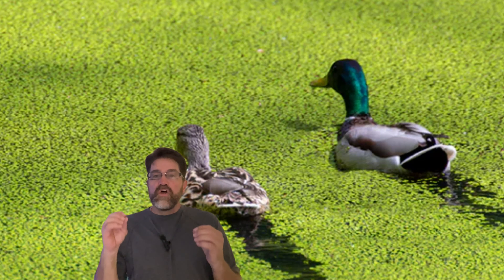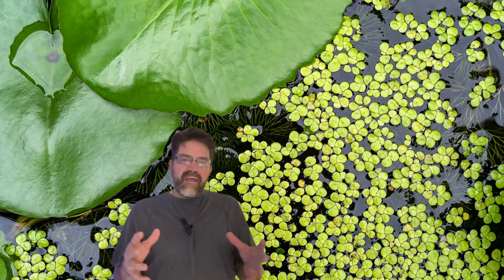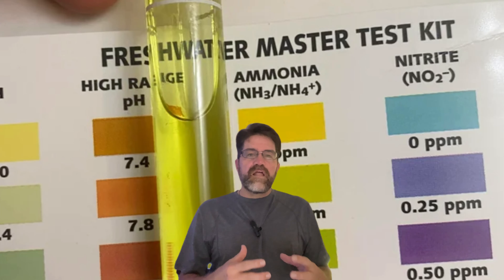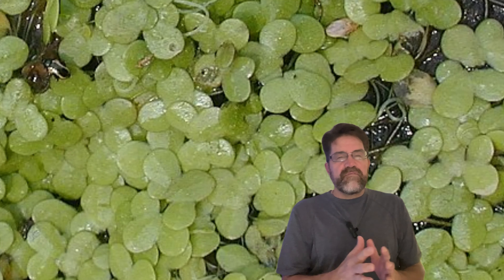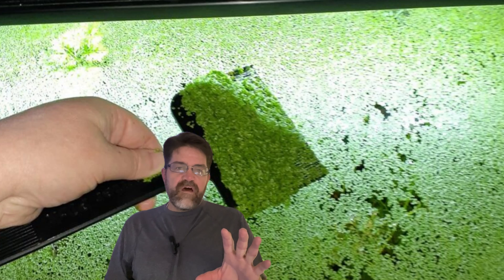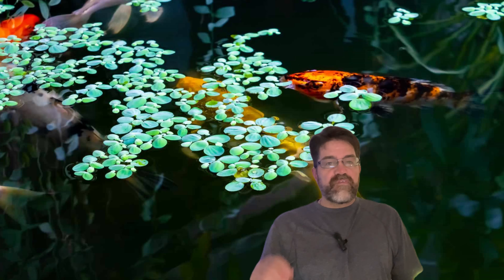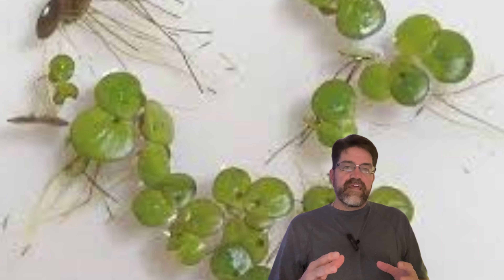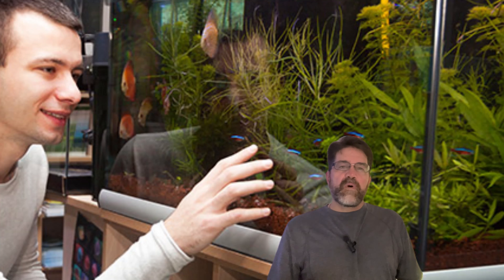Love-Hate Relationship with Duckweed? Find Out Why!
Discover the fascinating world of duckweed, a plant that’s both a blessing and a curse for aquarists. This tiny green invader might just be the secret weapon your aquarium needs to thrive. While many see it as an aquatic nuisance, we’ll explore how embracing duckweed can transform our fish tanks into vibrant ecosystems.

Duckweed acts as Nature's water purifier, soaking up excess nitrates and ammonia while keeping algae at bay. Imagine reducing those frequent water changes and watching our fish flourish beneath its canopy! Join us in uncovering why this little plant deserves a place in every aquarium.

Chapters
00:00 - The Love-Hate Relationship with Duckweed
Introduction to duckweed as both a blessing and a curse for aquarists.

01:13 - The Secret Weapon for Algae Control
Duckweed's ability to address algae issues and improve water clarity.

03:14 - Duckweed: Nature's Water Purifier
Explanation of duckweed's role in nutrient absorption and reducing water changes.

04:16 - The Benefits of Duckweed's Shade
How duckweed provides shade, improves fish comfort, and balances aquarium ecosystems.

05:49 - Science Behind Duckweed's Magic
Overview of duckweed’s nutrient absorption and growth, turning problems into solutions.

07:34 - Success Stories: Clearer Water and Happier Fish
A story illustrating how duckweed transformed a struggling aquarium.

08:52 - Duckweed as Natural Fish Food
Discussion of duckweed's nutritional benefits for fish and its ability to mimic natural habitats.

10:33 - Building a Self-Sustaining Aquarium
Duckweed's contribution to creating a low-maintenance, self-sustaining aquarium ecosystem.